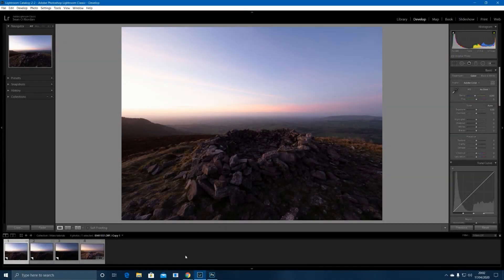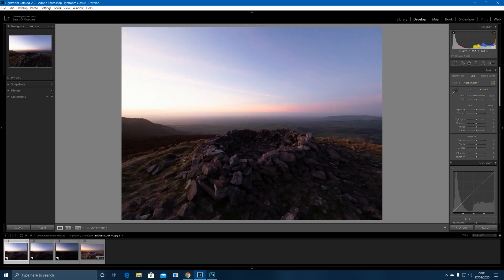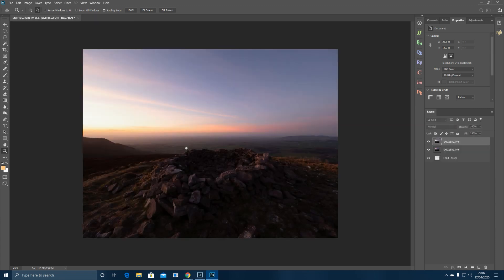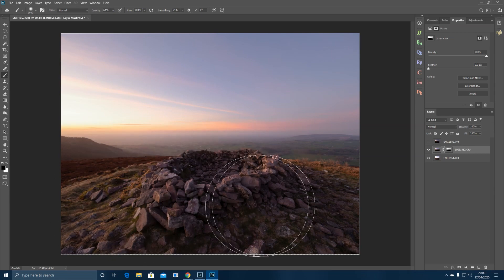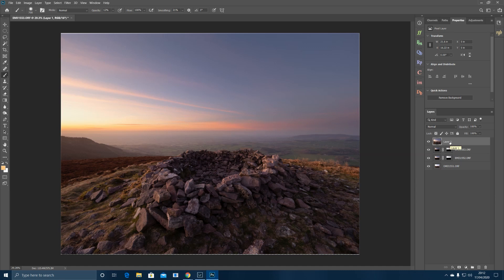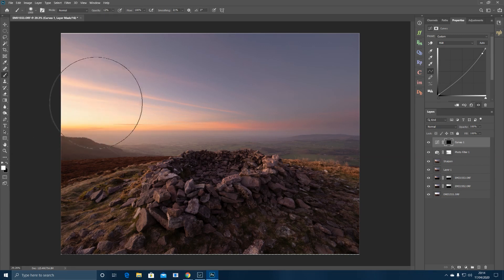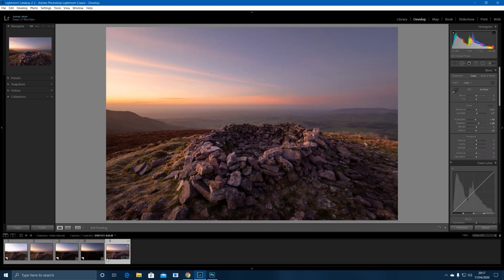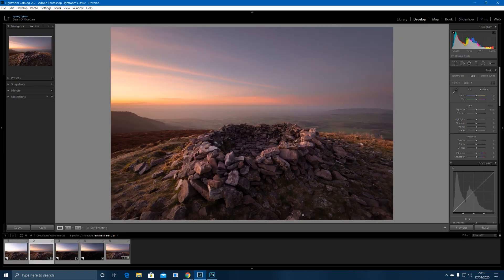Full Workflow Tutorial Post Processing in Lightroom and Photoshop - Olympus Landscape Photography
In this video i take you through a typical post processing session for one of my images. I show you some basic edits in lightroom to get the 3 exposures matching up, then we head into photoshop and using apply image blend the 3 exposures. In my next tutorial i will discuss how we can alter the masks photoshop creates in apply image to create more targeted adjustments.